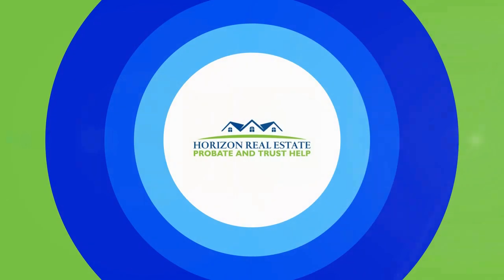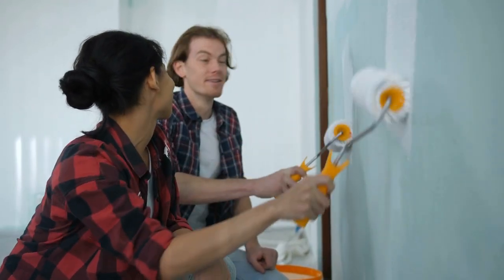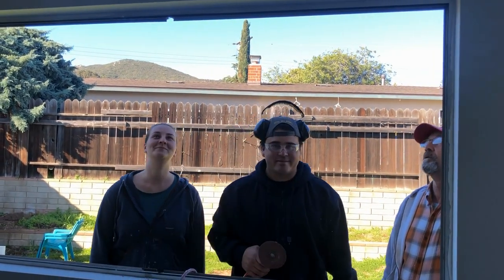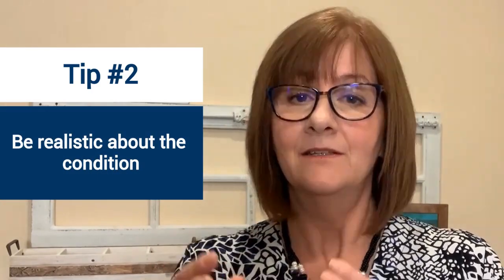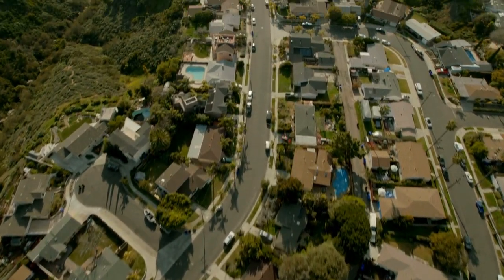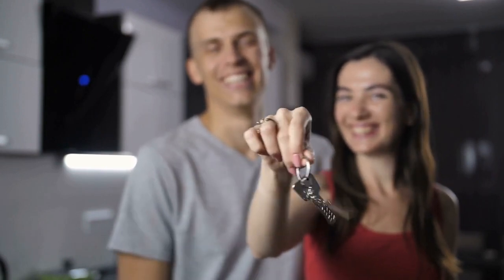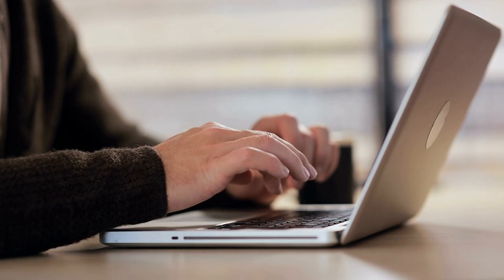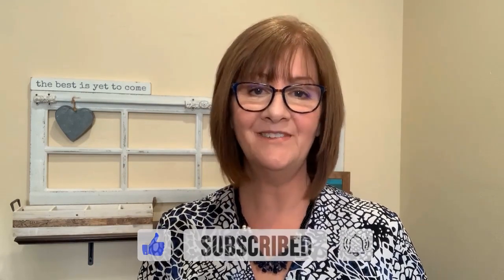fixer upper | How to get your house ready to sell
Are you selling a fixer upper house? Do you feel unsure about how to get your house ready to sell? This video is full of tips and tricks about fixer upper homes and how to sell to first time buyers rather then selling for less through real estate investing. leave your real estate questions in the comments below.

Here at Horizon Real Estate we care about helping you, as the estate executor, administrator or trustee. We want you to feel comfortable throughout the probate process, and to help you get the most money quickly from your estate house or trust property.

Have a probate house or house in a trust and need guidance on how to prepare and sell? Think of this channel as your real estate resource.

If you’re an executor or administrator and want a free copy of my book "What To Do When You’re Responsible For Real Estate A Loved One Leaves Behind" Or, if you’re a trustee and want a free copy of "Exactly What To Expect As Trustee For Real Estate A Loved One Leaves Behind" simply call my office at .

I’m a full time REALTOR in San Diego, California with Horizon Real Estate. I’m an expert at helping executors, administrators and trustees with probate houses and houses in a trust. A wife, mom to three grown sons and a daughter, plus She-she (that’s my grandma name) to the two cutest, smartest and busiest kids.

AGENTS – Interested in becoming a Certified Probate Real Estate Advisor?

So happy and grateful for your subscription to my channel.

I am NOT a lawyer or tax professional. The presentations reflect my own understanding of the underlying subjects. However, the presentation is based on my professional experience in the field of real estate. The information contained herein should NOT be used as a substitute for the advice of an appropriately qualified and licensed attorney, tax professional or contracted real estate agent/broker. You should consult with a professional to seek legal advice regarding your exact circumstances.

California DRE license #01218310